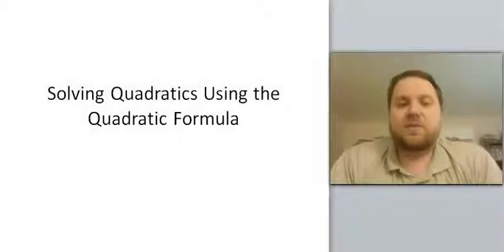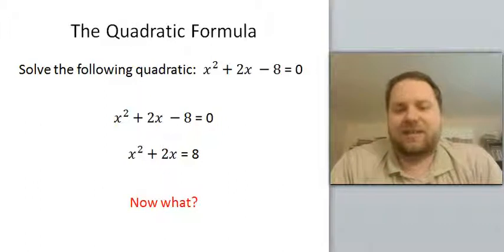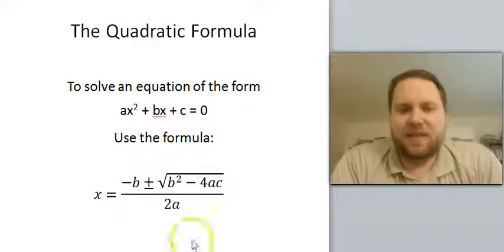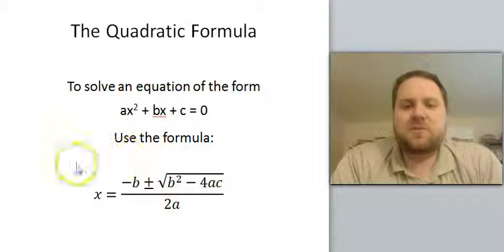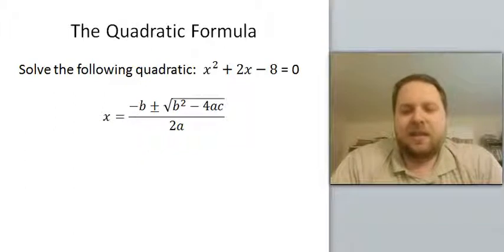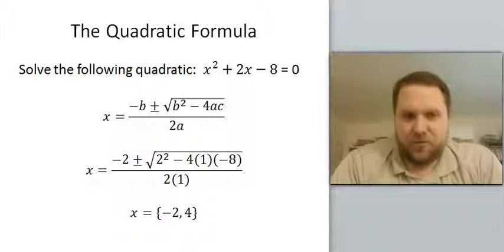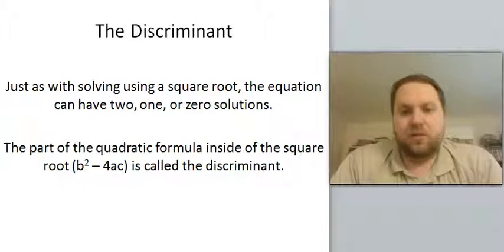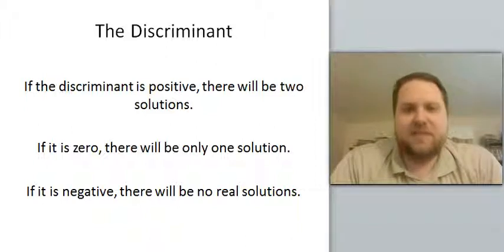Solving a Quadratic Using the Quadratic Formula